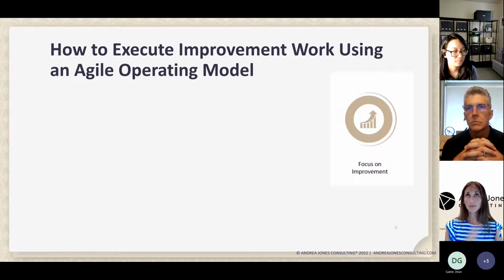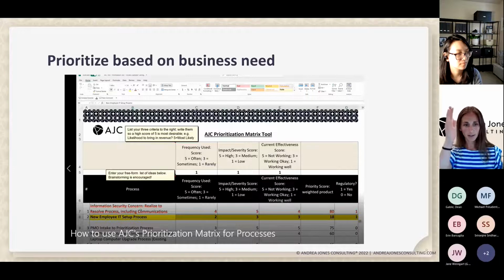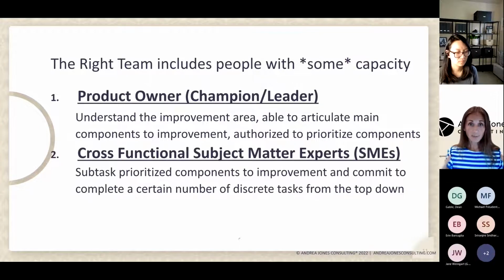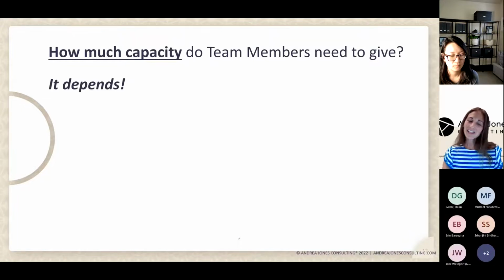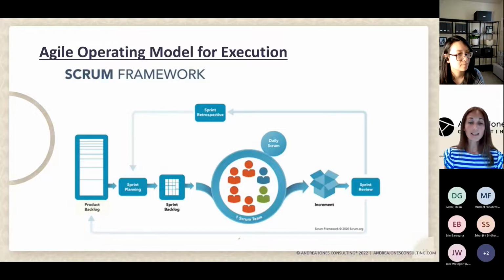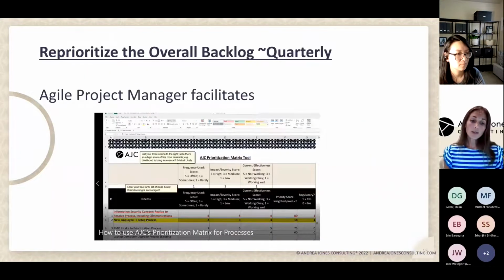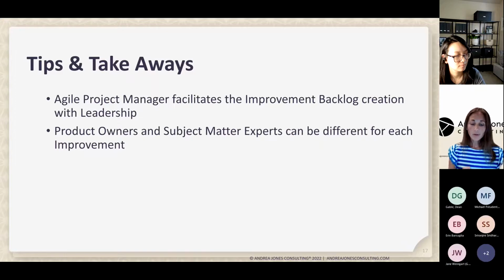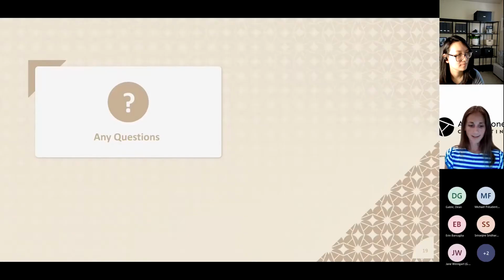How to Execute Work Using Agile Webinar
There are always opportunities to improve. Yet somehow these opportunities take a backseat to the immediacy of day-to-day work. Weeks, months, even years pass by, and nothing seems to change or get better.

At AJC, we believe that the seven most expensive words in business are “we have always done it that way.”

We have found that an Agile Operating Model can help companies execute improvement work even amidst busy day-to-day schedules. Join our 30-minute lunch and learn to learn how your organization can finally realize the improvements that you’ve been thinking about for years.